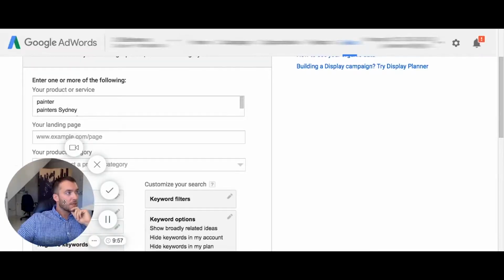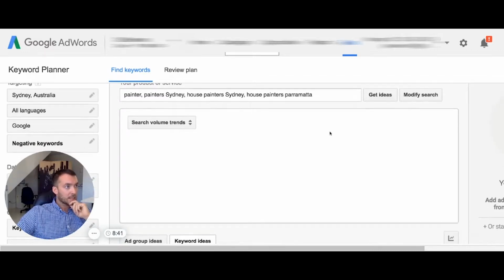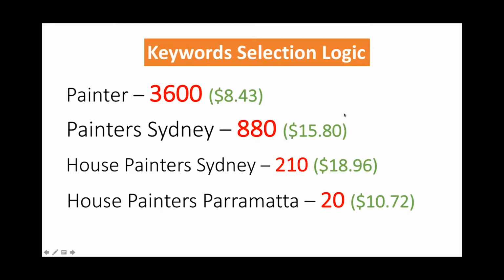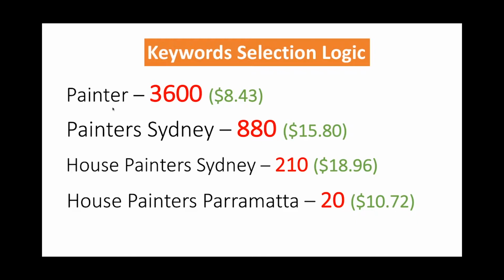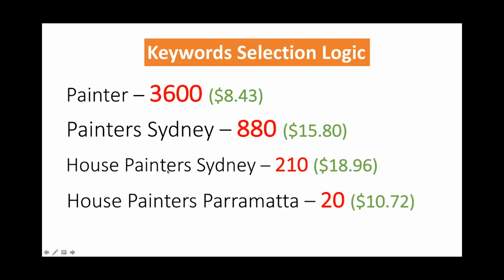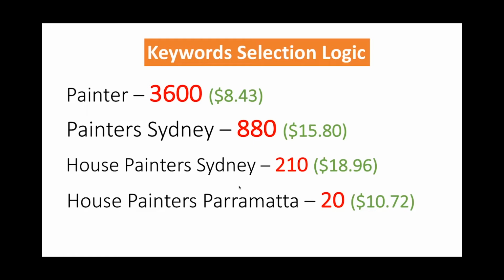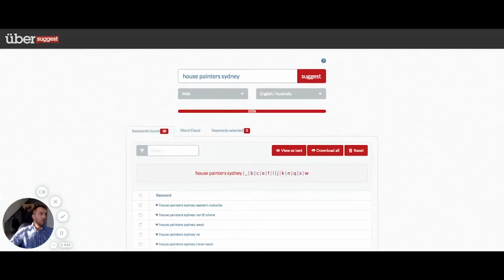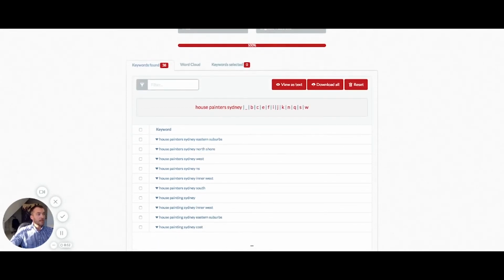Select Your Top Keywords The Smart Way & You Will Save Money!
In this video we're going to discuss an easy logic ,when it comes to selecting your keywords for your online marketing (SEO OR/AND Adwords).